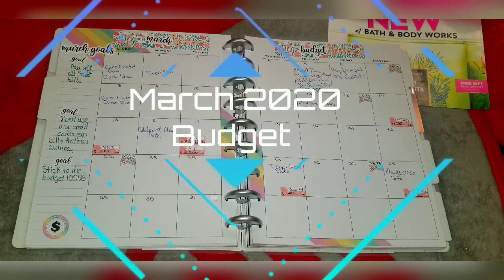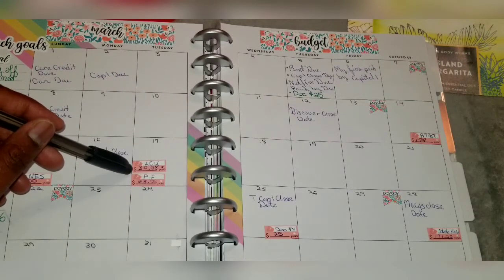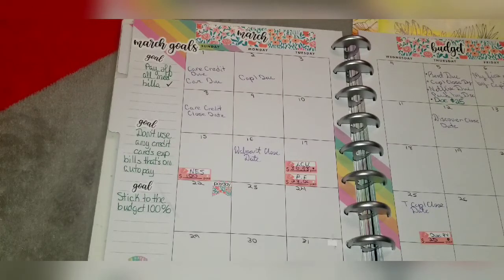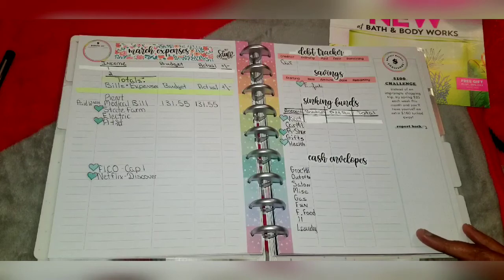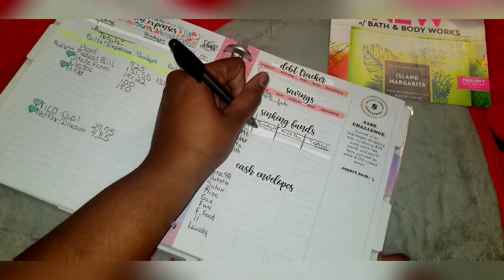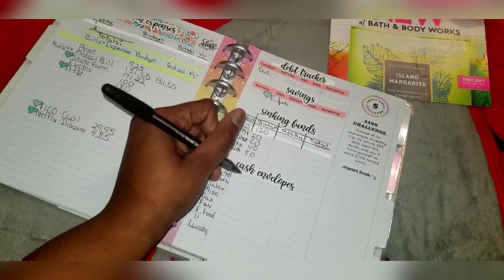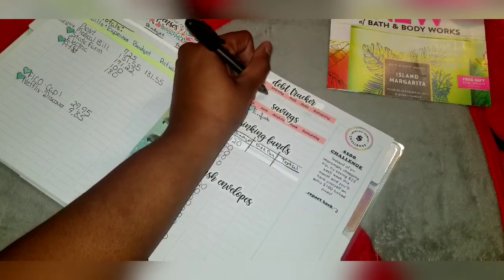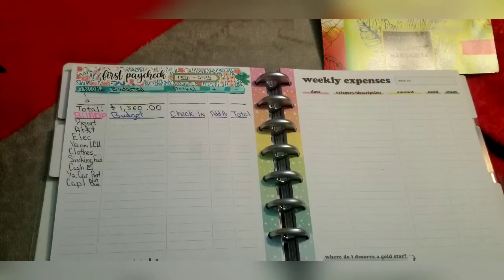March 2020 Budget| How I'm using my Happy Planner classic budget planner.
I'm showing how I set up my budgetplanner from Happy Planners. I know the planner is made for people that are paid 1x month but not me. I get paid biweekly. That can mean 2x or 3x a month depending how the month fall. I'm showing how I made this planner work for me since I love it alot. I also mentioned this was not the complete total. This is to only show how I make the planner work for me.

♥️Things mentioned in this video:

1. Shay Budgets Monthly Kits:

♥️Things used to edit the video
VlogIt App to edit the video
Edit with Vlog Star app for the intro